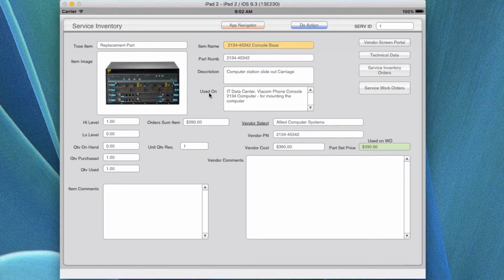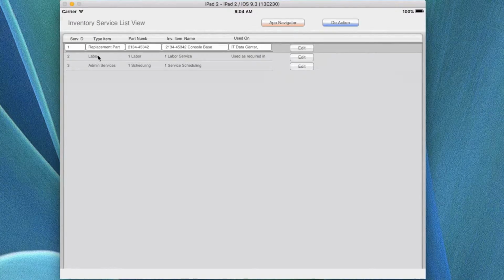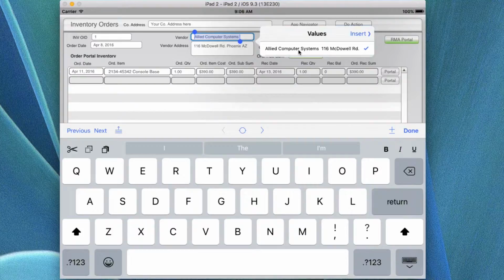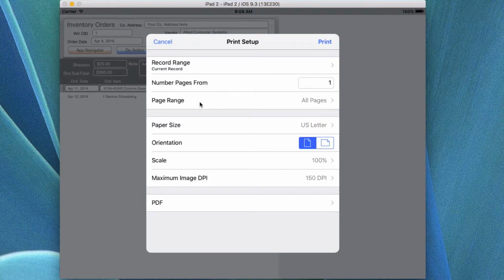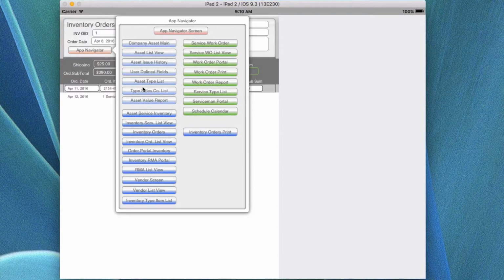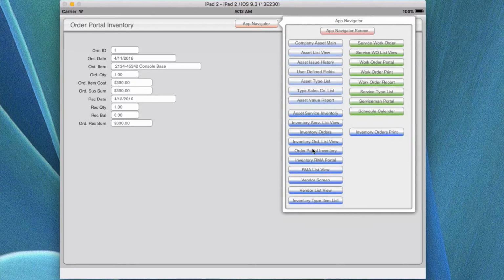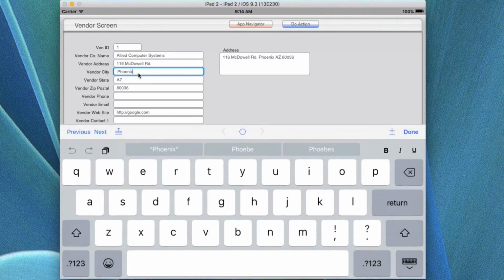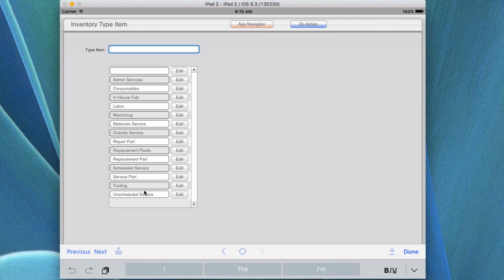Company Asset Management - Service Inventory Child Screens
In this video help tutorial I would be covering the child screens for the  sales inventory that support the inventory process within the application for Company Asset Management.